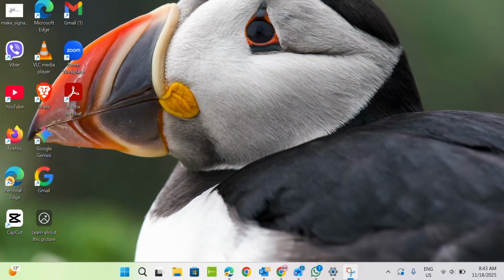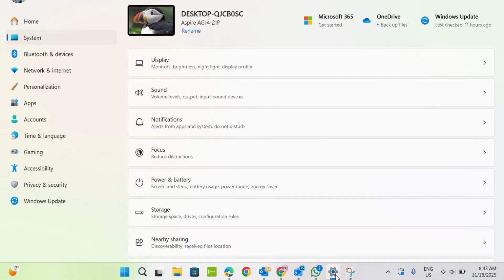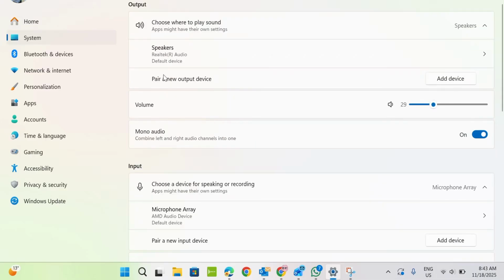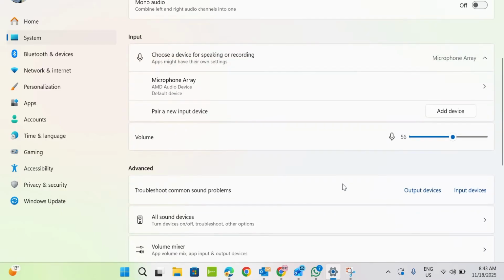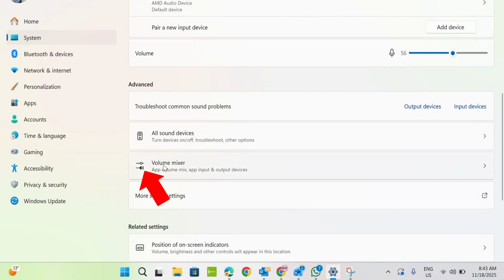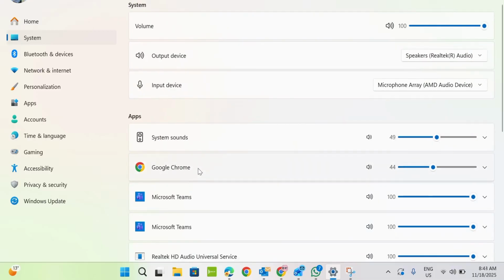How to fix sound not working in Chromebook ?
Hello Guys,

Welcome to our step-by-step guide on "How to Fix Sound Not Working in Chromebook?" If your Chromebook audio is not working, your speakers are silent, or your device won’t play sound at all, this video will help you solve it quickly. We’ll show you how to fix Chromebook sound problems, adjust audio settings, troubleshoot speaker issues, and get your Chromebook audio working again. Whether it's a software glitch, wrong setting, or hardware issue—these solutions will help you restore sound on your Chromebook.

In this video, we will show:
How to fix Chromebook audio problem
How to fix Chromebook speaker not working
How to fix no sound on Chromebook
How to fix Chromebook sound settings
How to fix Chromebook headphone not working